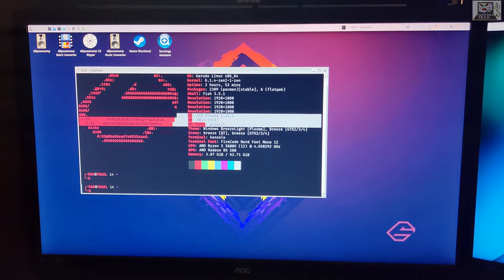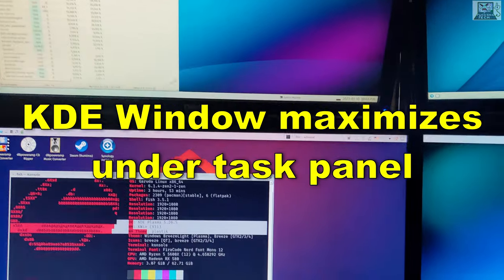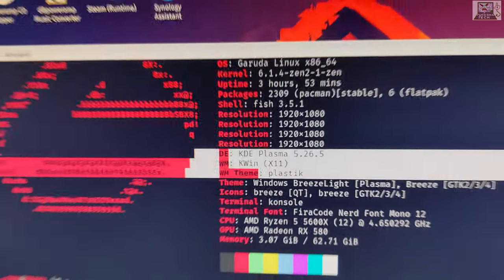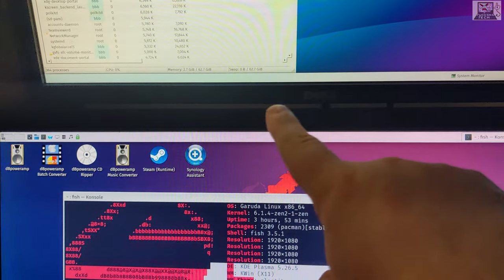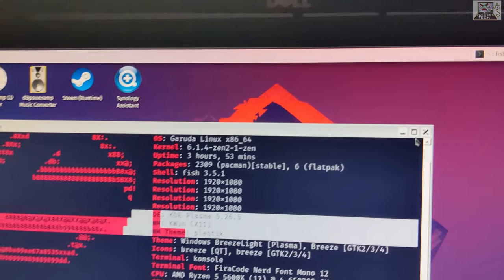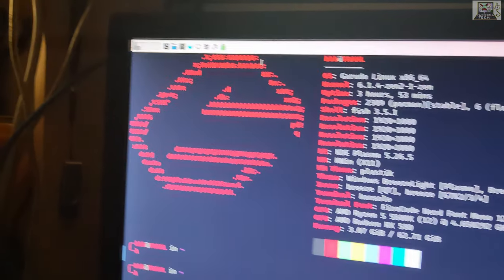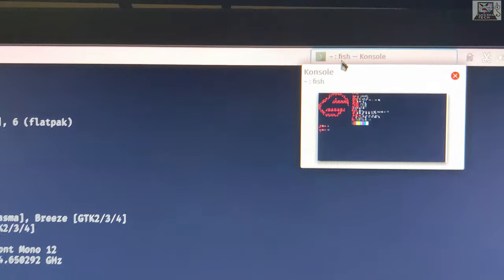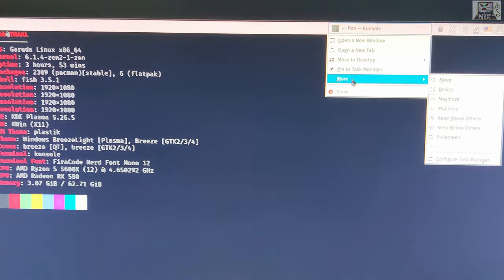KDE Window Maximize FAIL - Why Linux Desktop Sucks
KDE maximizes windows under the Task Panel, hiding window controls